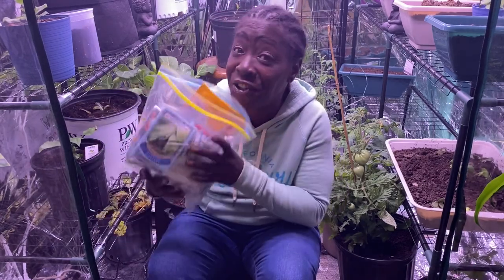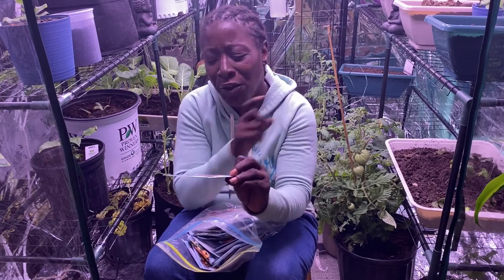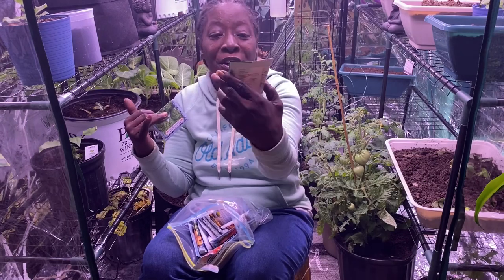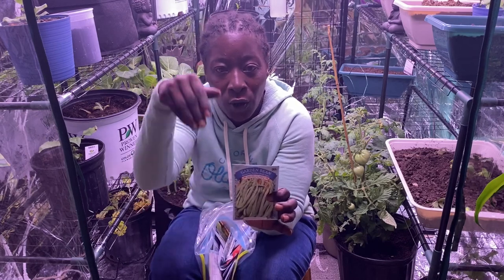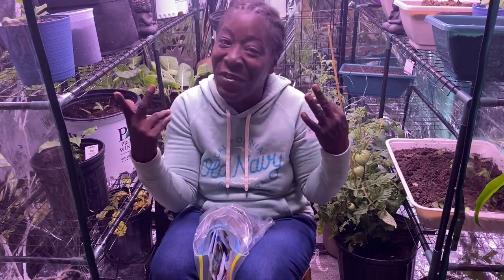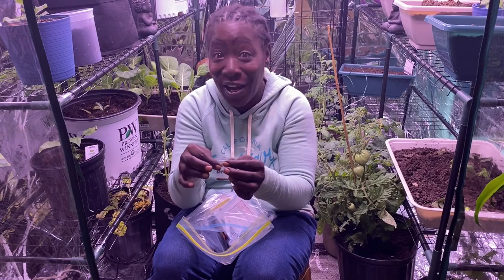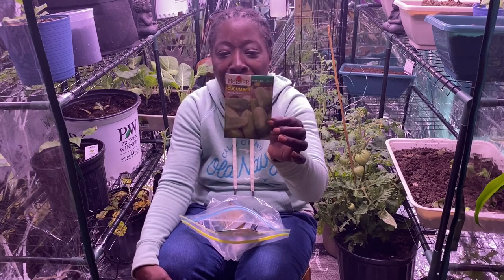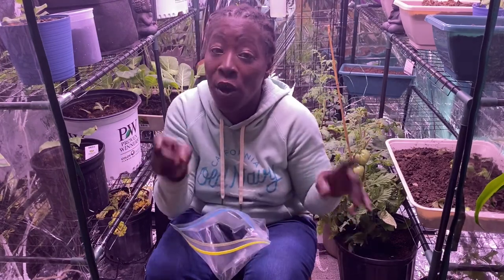Seed Collection | Want To Trade Seeds?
Want A Review Or To Send Product Sent To:
Leoniece Nelson
858 North Maryland Avenue